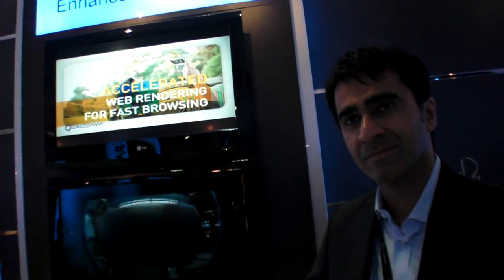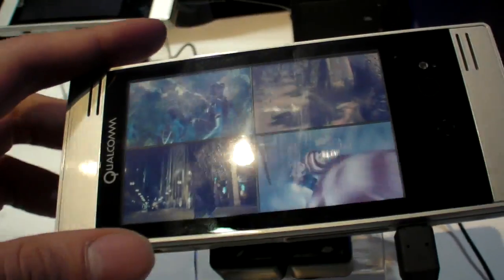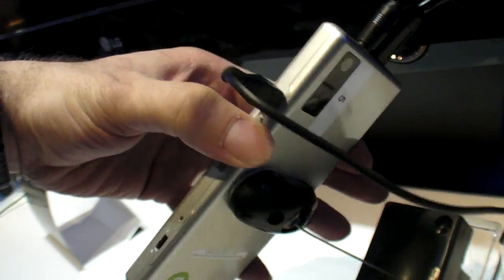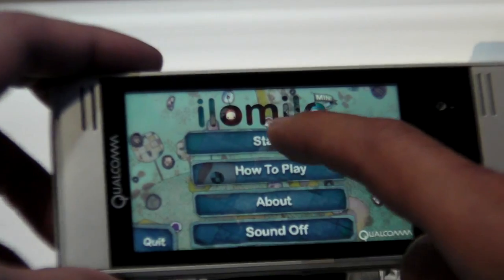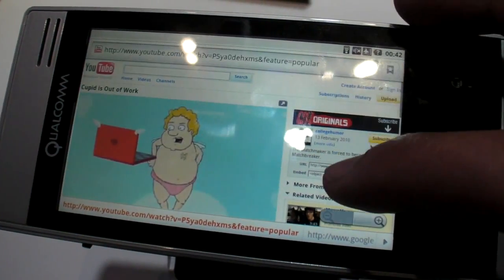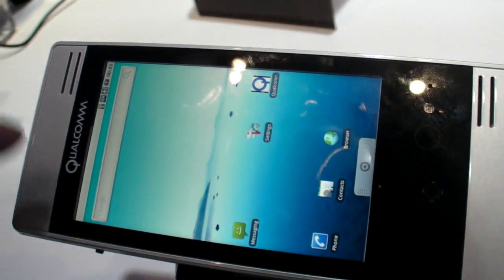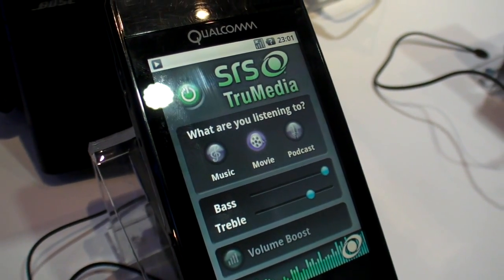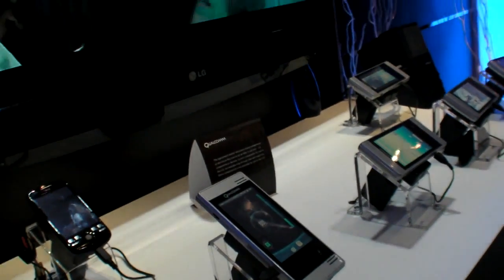Qualcomm's Next Generation 7X30 Smartphone Platform at Mobile World Congress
from the Mobile World Congress 2010 in Barcelona.

The 7X30 is Qualcomm's next generation Snapdragon processor to come in some of the next generation of Qualcomm powered Smart Phones later this year. This is what the Nexus Two or HTC HD3 may look like. This video features demonstrations of the improved video playback, built-in HDMI output, improved 3D acceleration and even more advanced animated and 3D Android user interfaces.